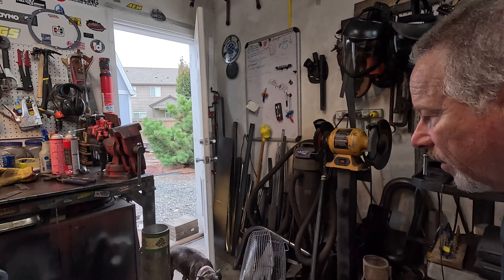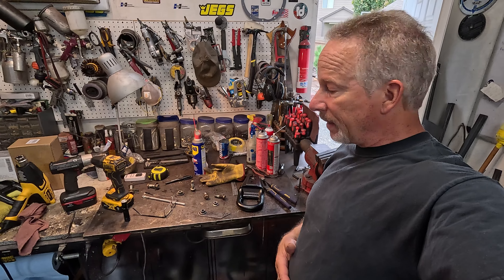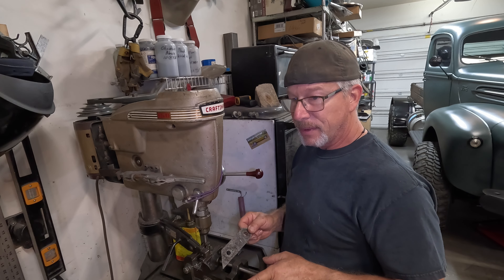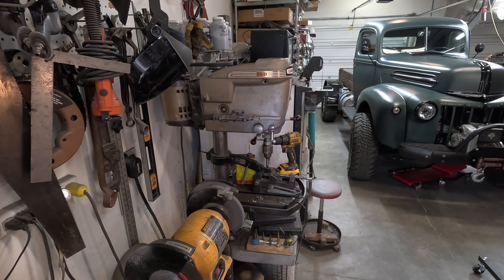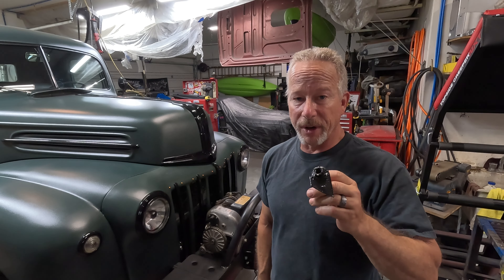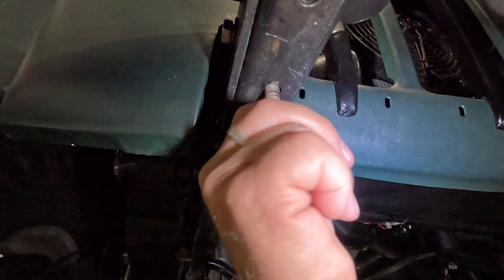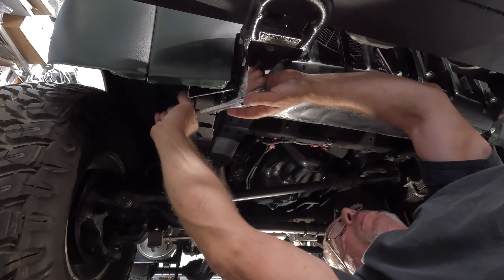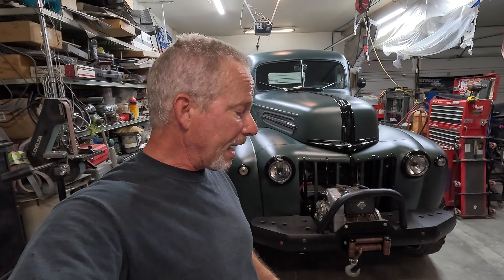DOGS, FLAG NUTS, AND TOW HOOKS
Meet the new puppy today. Then we talk about flagging (nuts) and tow hook installation. All on the 1946 Ford Truck. Looking for the next project vehicle to tackle as well.